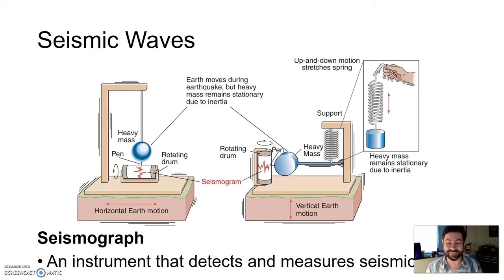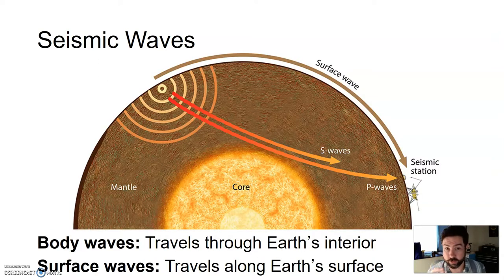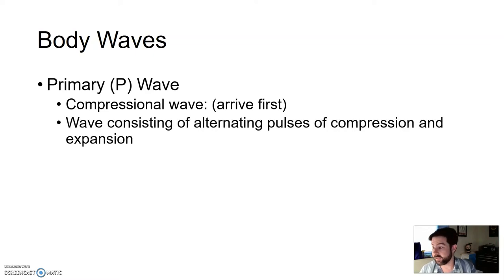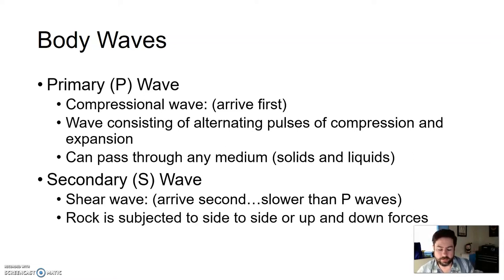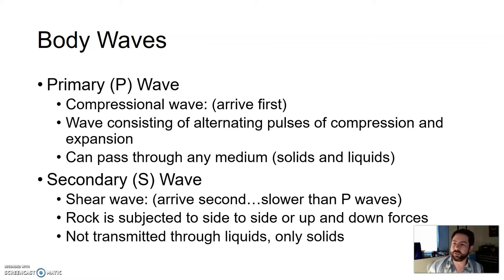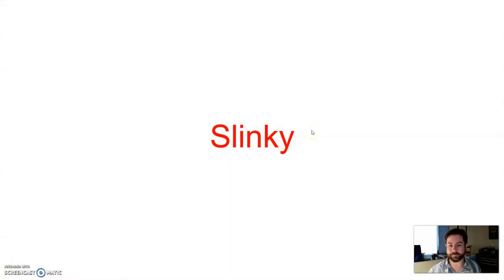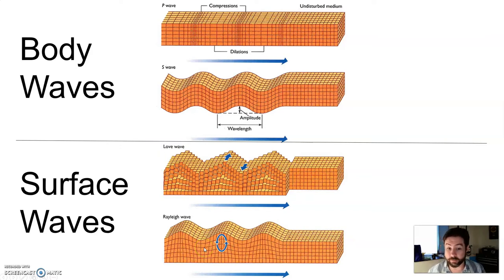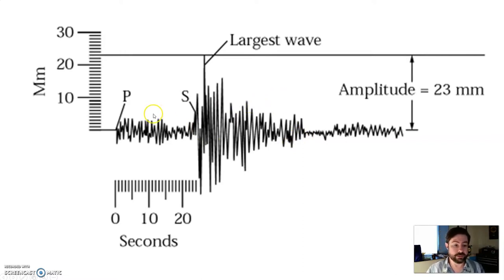Live Online GLG101IN - Unit 3 Lecture Section 3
Seismic Waves